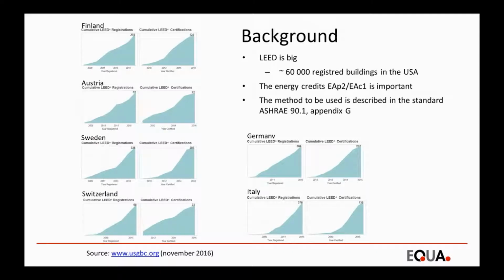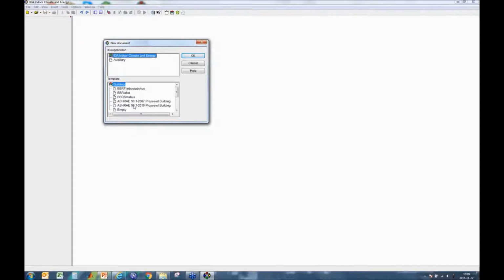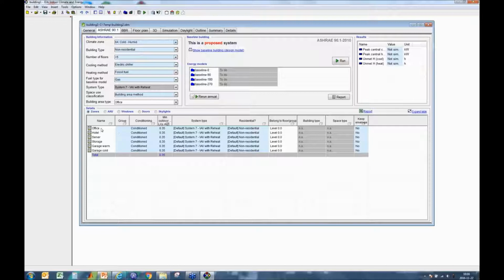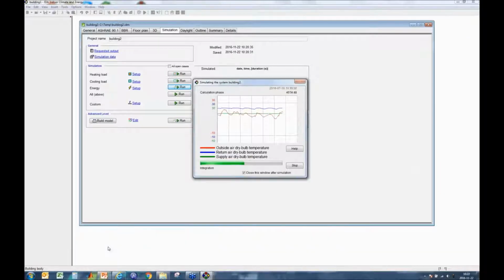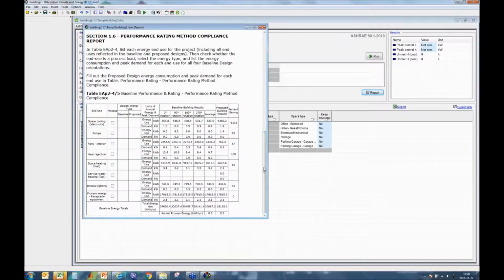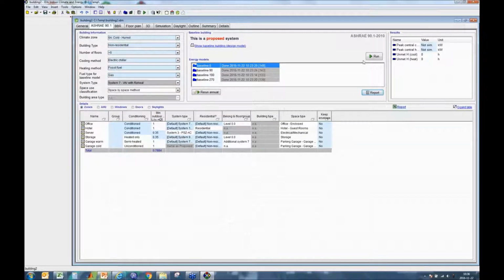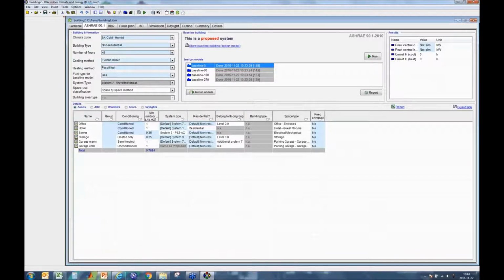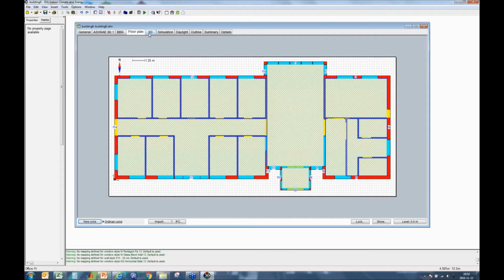LEED in IDA ICE (Webinar)